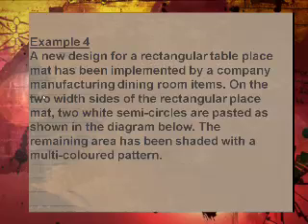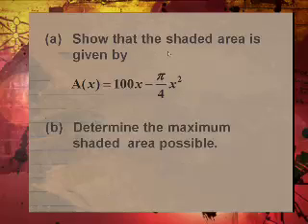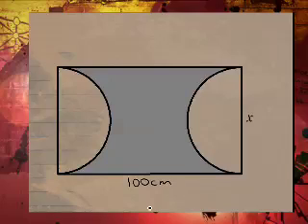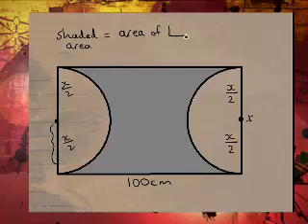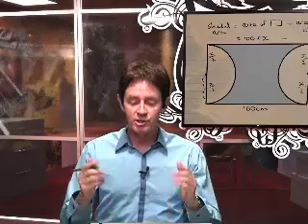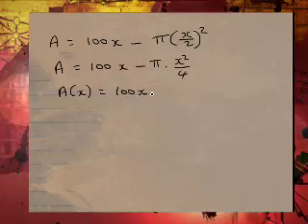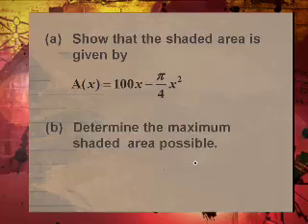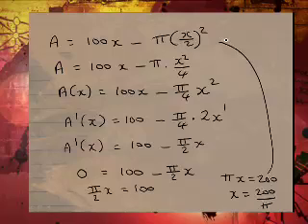MA Lesson 38 Segment 3